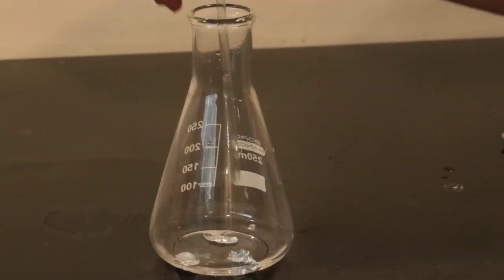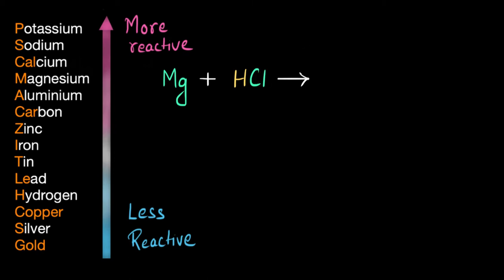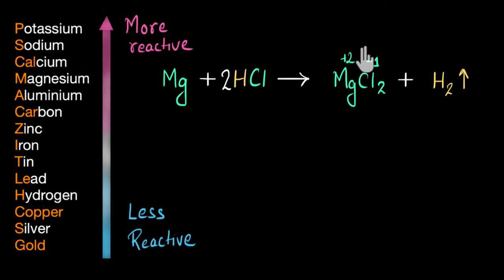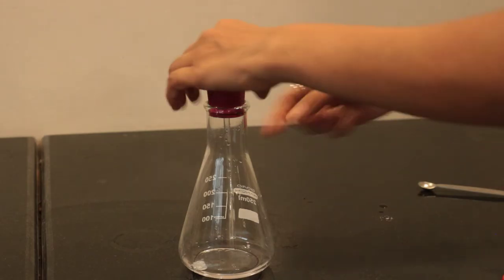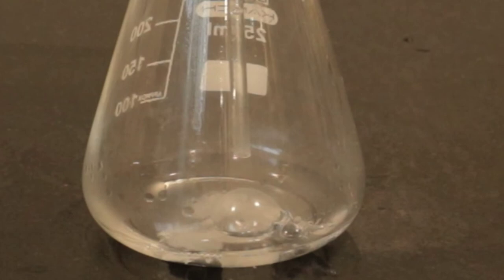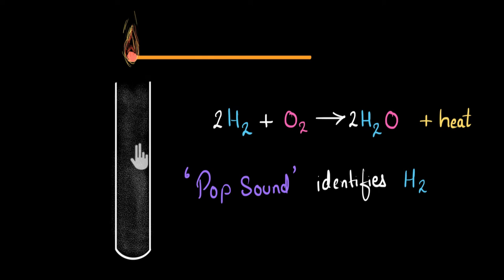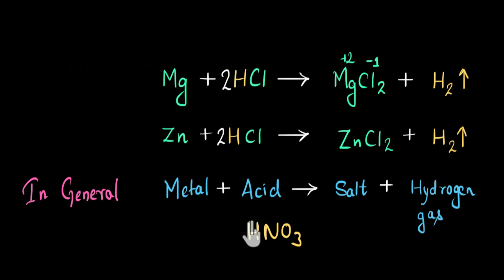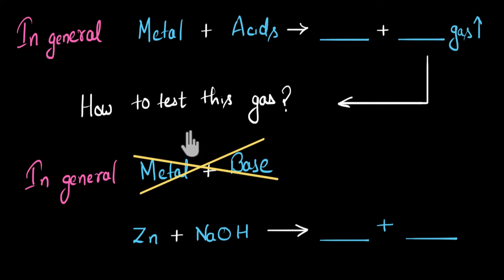Reaction of acids and bases with metals | Acids, bases, and salts | Chemistry | Khan Academy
In general, acids react with metals to give salt and release hydrogen gas. In general, bases do not react with metals and release hydrogen gas.